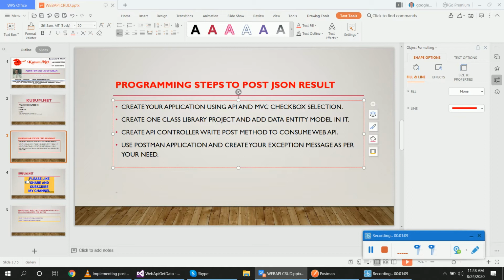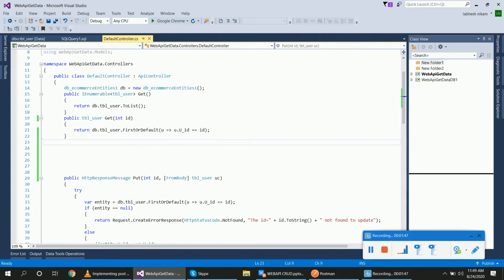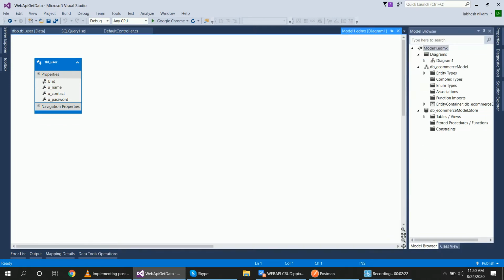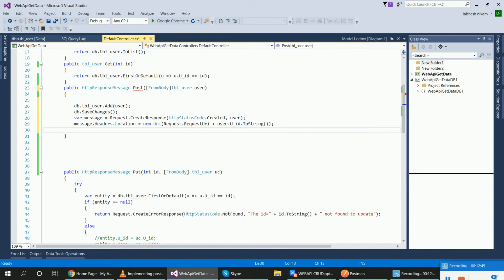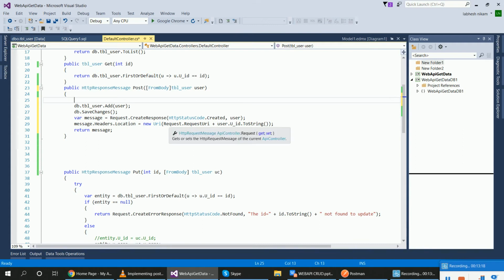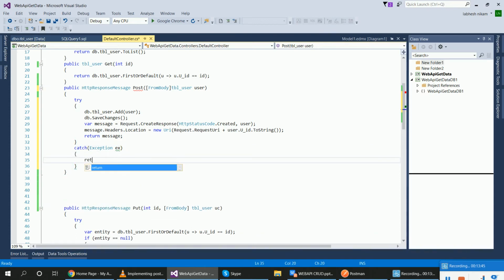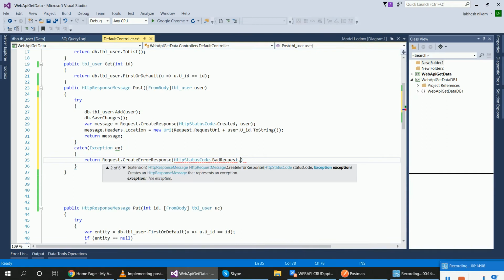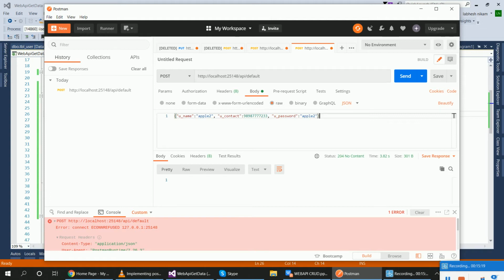Implementing post method in ASP.NET Web Api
# Web Api  This video is helpful to write post method in web api using class library and using postman application how to display user defined error message.